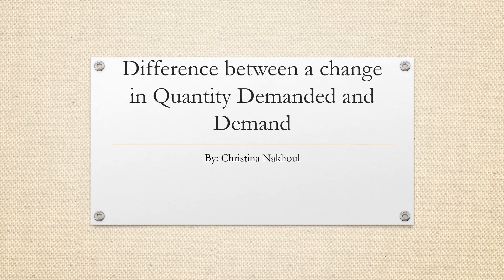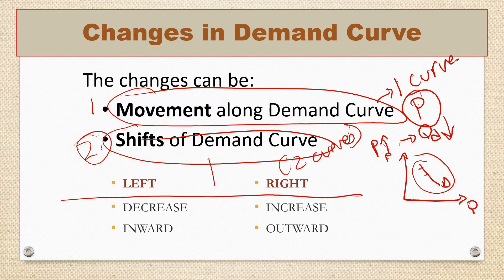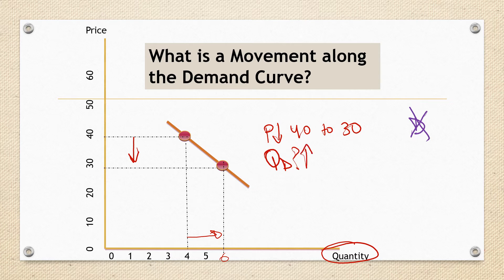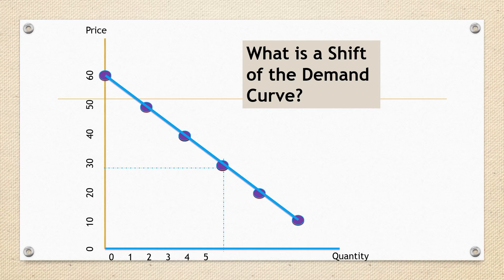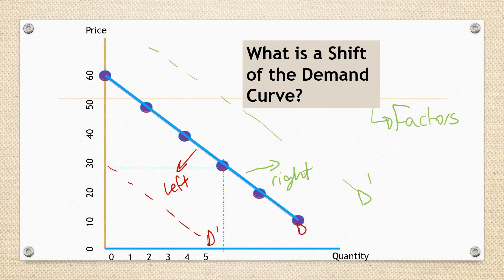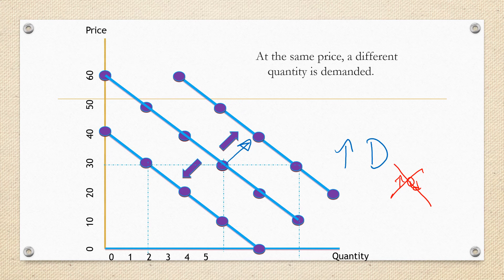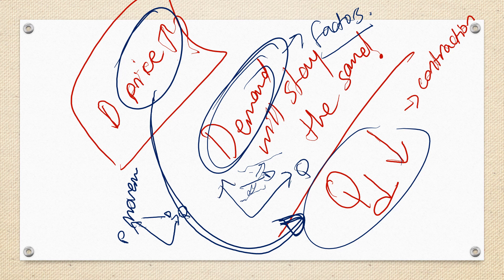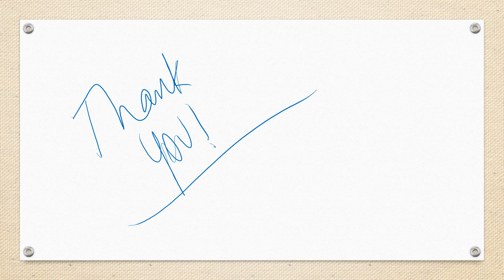Difference between a change in QD and a change in Demand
objectives:

● Explain the difference between a contraction and an extension
● Analyze the reasons behind the shifting of the demand curve